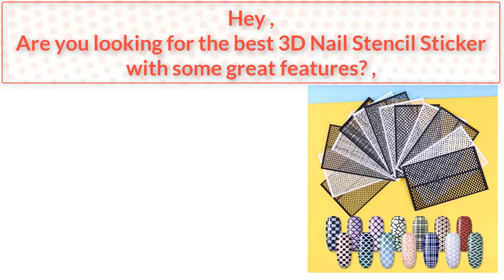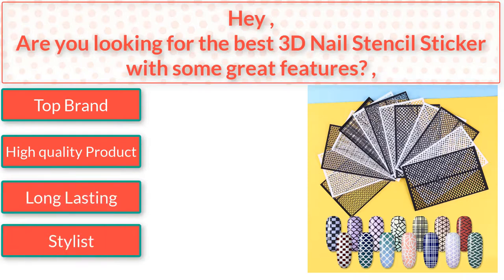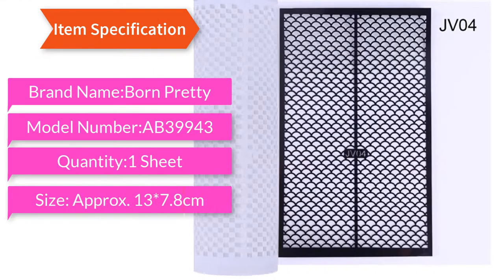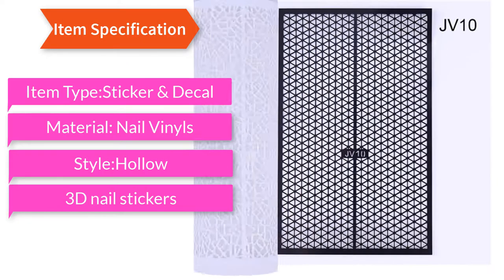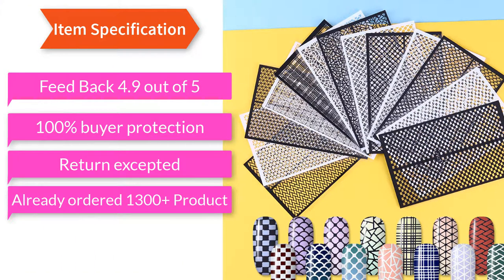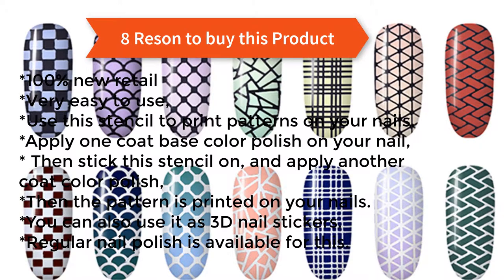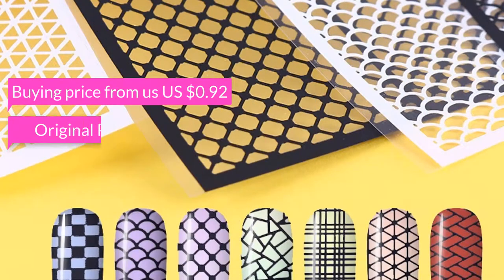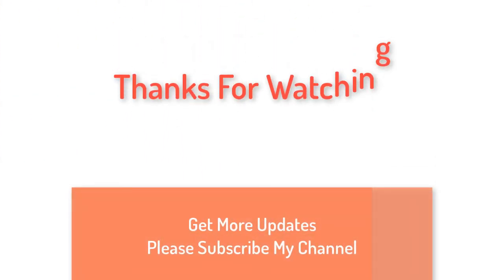Best 3D Nail Stencil Sticker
#Product Feture##
*Good Feed Back
*100% buyer protection
*Return excepted

2
1618 / 5000,
2
1618 / 5000